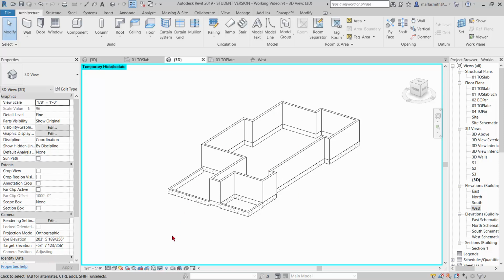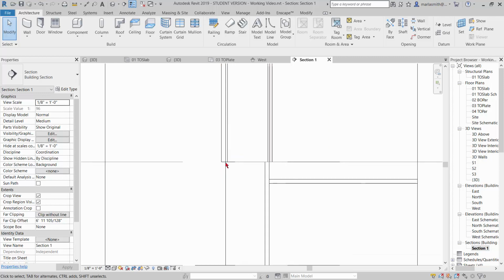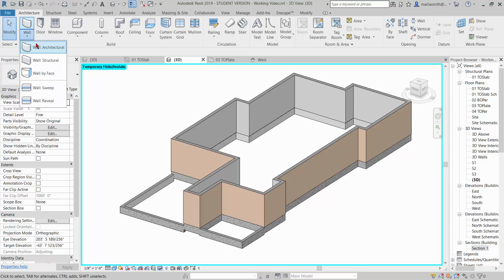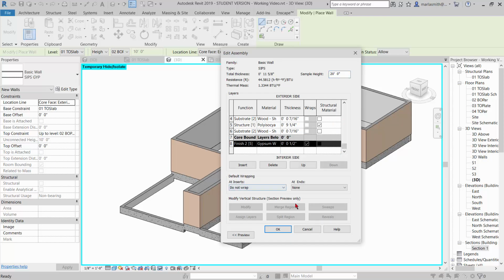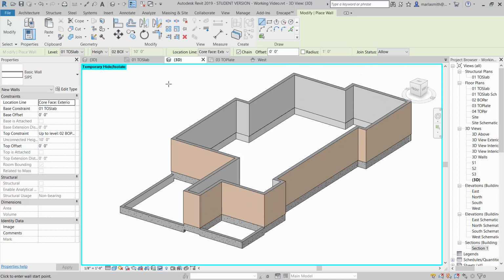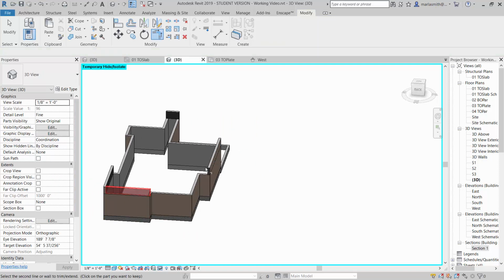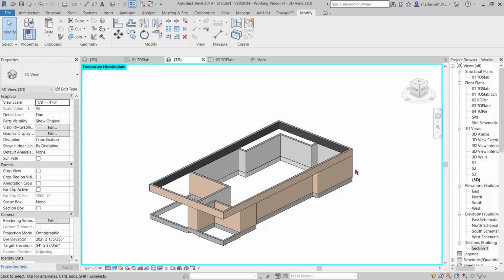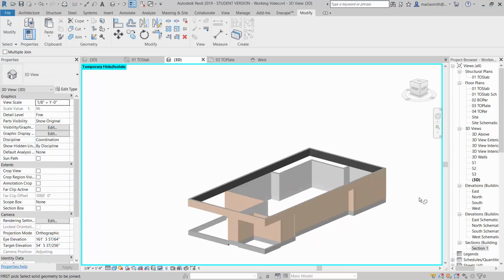16 PSHD Revit Walls Parapet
Parapet walls